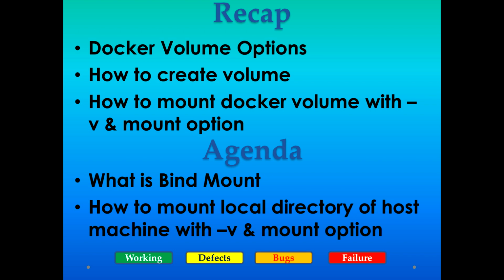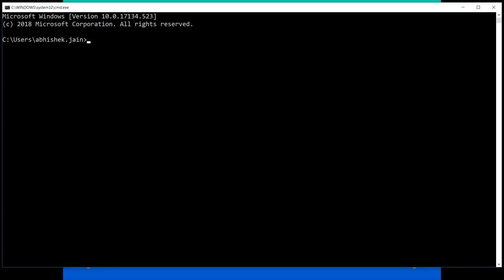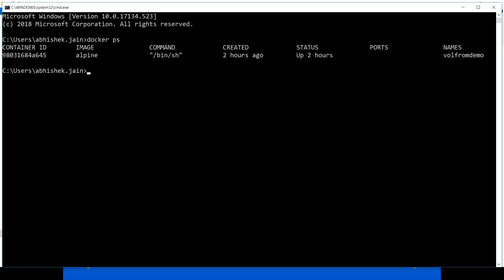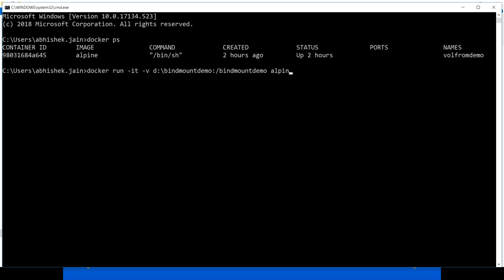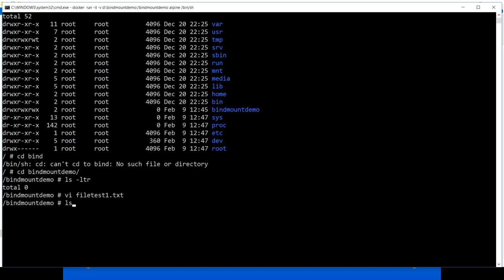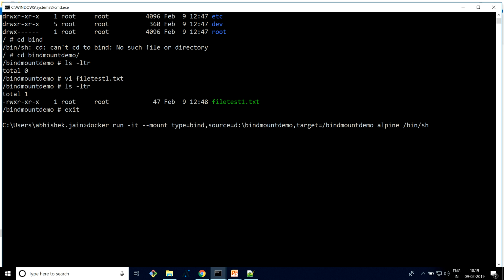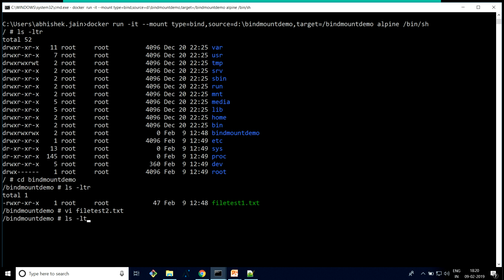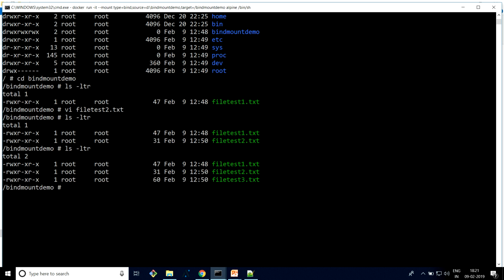Docker Tutorial - Docker Bind Mount to persist container data on Host machine- Part13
1. What is Bind Mount option for storing container data
2. How to store docker container data onto local host machine
3. How to persist container data with Bind Mount option -v & --mount
4. HOw to persist container data on to host machine permanently

Docker helps Developers/DevOps/System Admin to solve problems related to build/ship/deploy in multiple environment with having consistent behavior. This video series is to provide How beginners can start learning docker technology with the help of real time examples & hands on commands. Target audience for this series is
1. Developers
2, DevOps,
3. System Administrator
4. Anyone who is planning to start their career in software industry